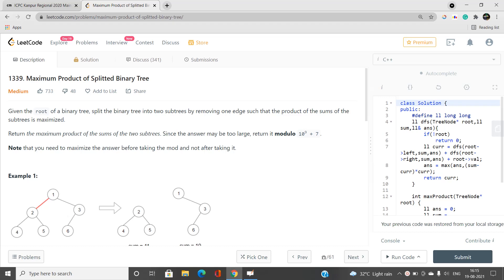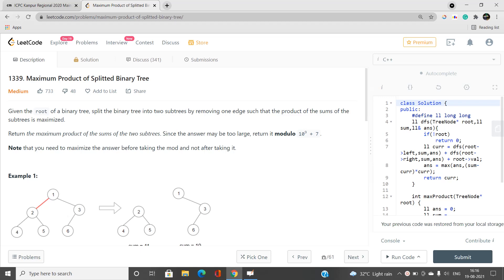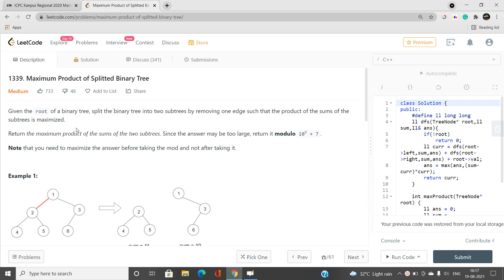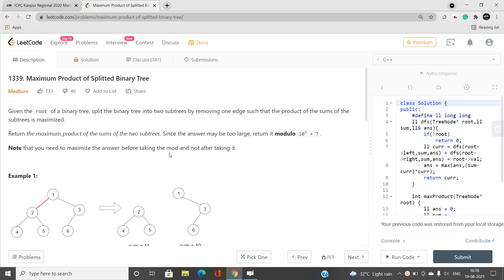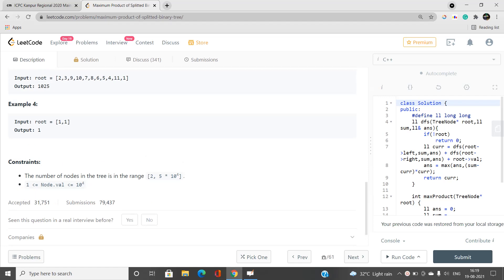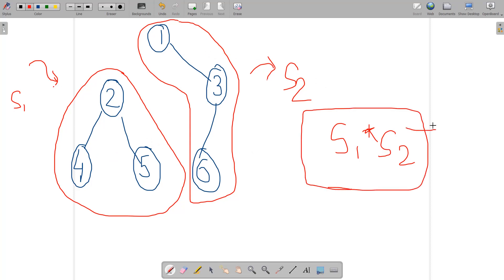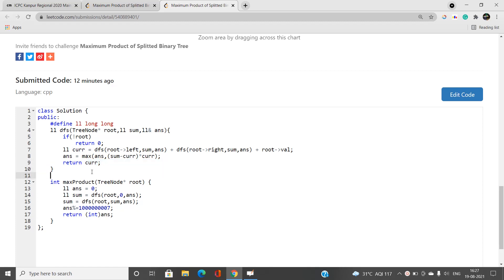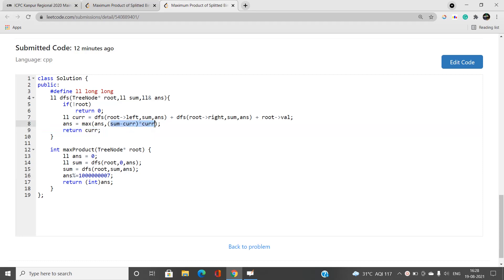Maximum Product of Splitted Binary Tree | Depth First Search | 1339 LeetCode | Day 19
Here is the detailed solution of the LEETCODE DAY 19 MAXIMUM PRODUCT OF SPLITTED BINARY TREE Problem of the August Leetcoding Challenge and if you have any doubts, do comment below to let us know and help you.

In this video, I have talked about the best solution to the problem. I've used simple depth-first search traversal and simple maths to solve the problem efficiently.